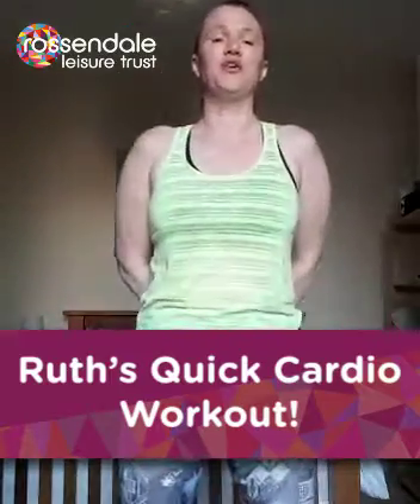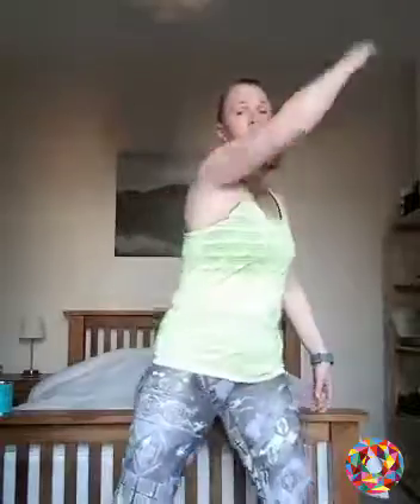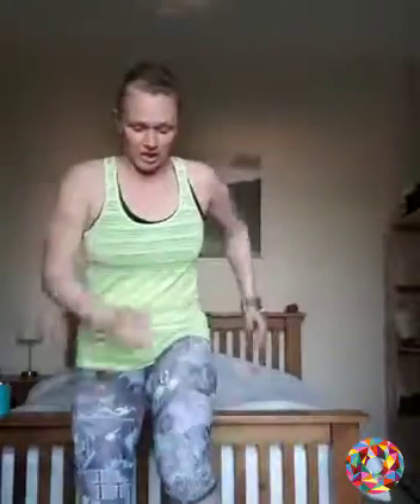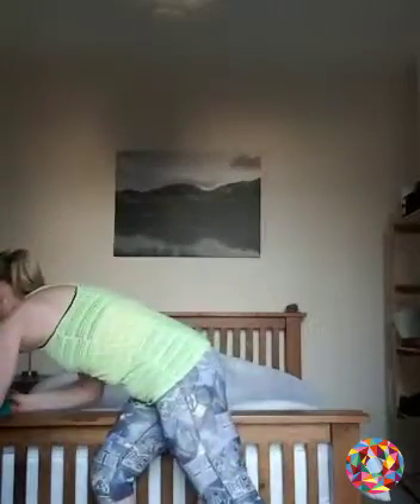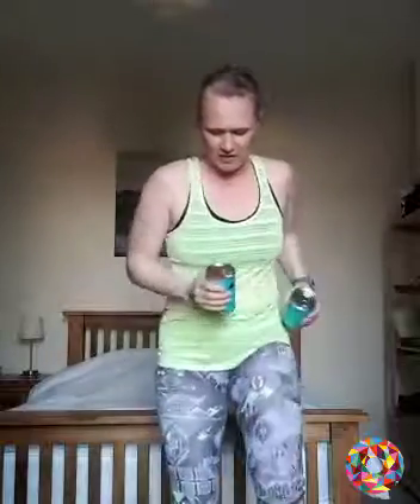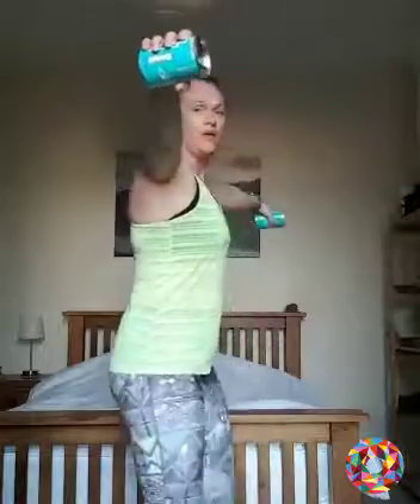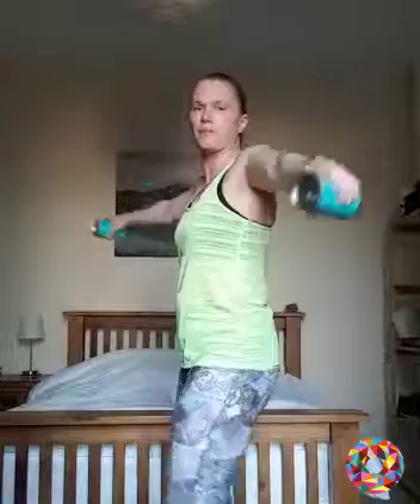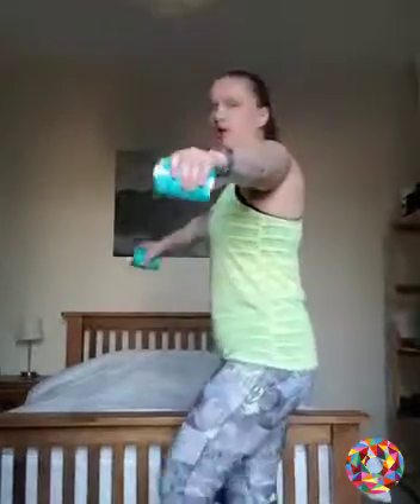Ruth's Quick Home Cardio Workout!